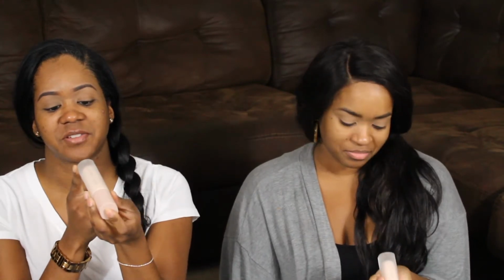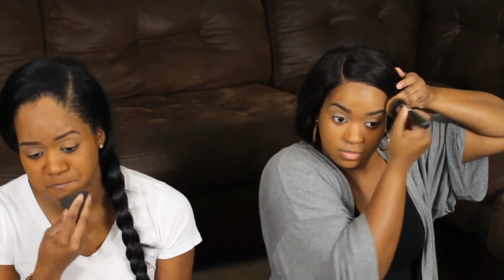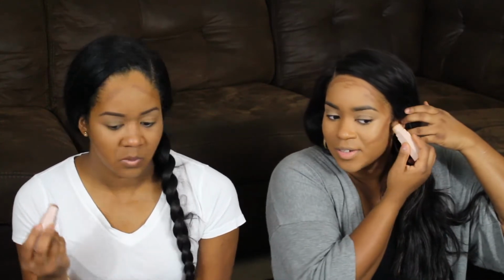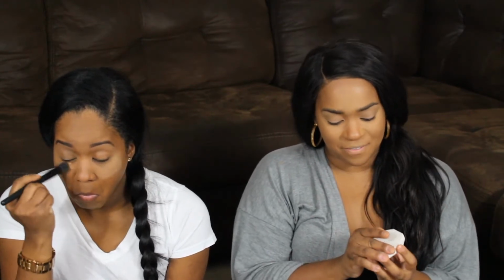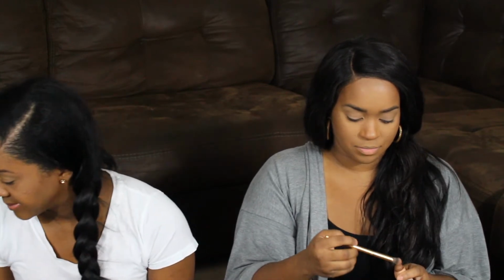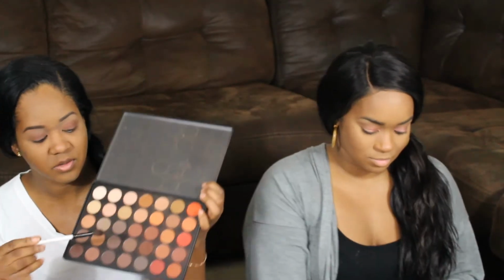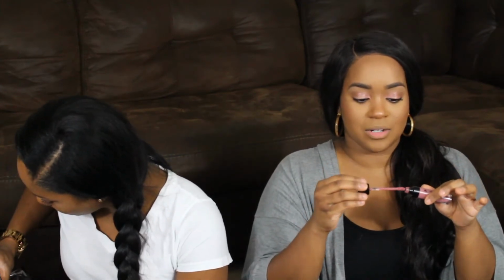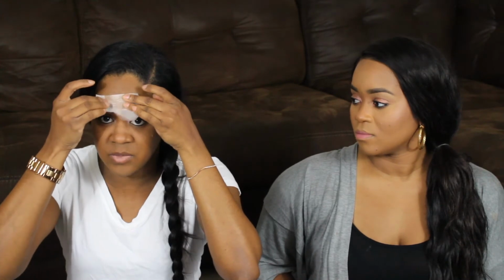GRWU: Using Rihanna's Fenty Beauty | Shades 370 and 390 + Primer | +Bloopers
My sister and I had so much fun getting ready using Rihanna's Fenty Beauty products. Hope you enjoyed watching us.

Fenty Beauty Products Used:
Pro Fliter Soft Matte Longwear Foundation "370, 390"
Match Stix Trio "Medium- Carmel, Truffle, Rum
"Gloss Bomb" Universal Lip Luminizer❤
Killawatt Freestyle Highlighter "Ginger Binge/Moscow Mule"

Other Products Used:
L'Oreal Lash Paradise "Blackest Black"
Morphe palette 35OM

FACEBOOK Terria Lewis(new page)
SNAPCHAT sweettea0188(Terria Lewis)